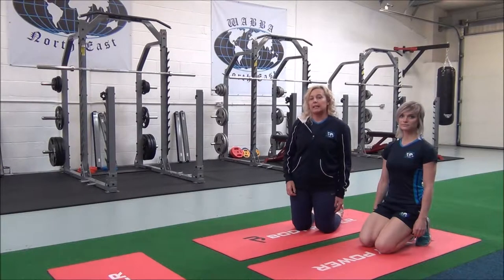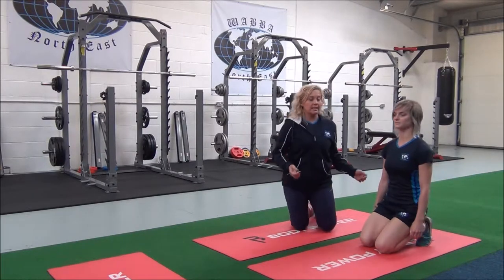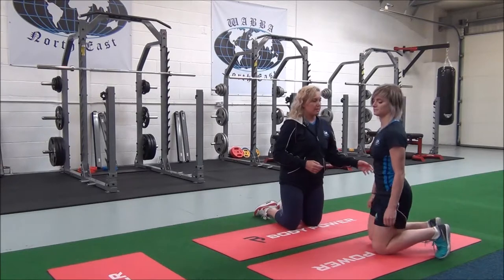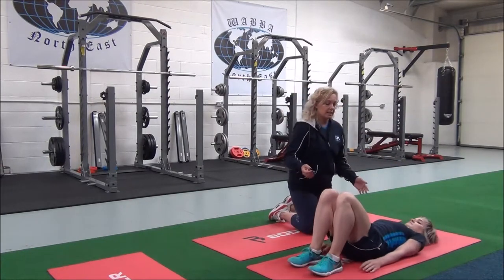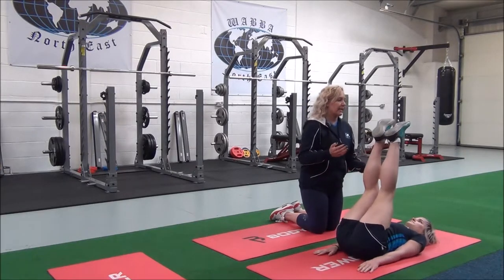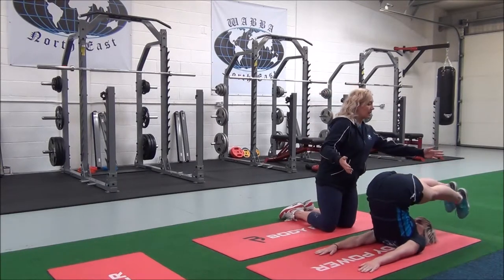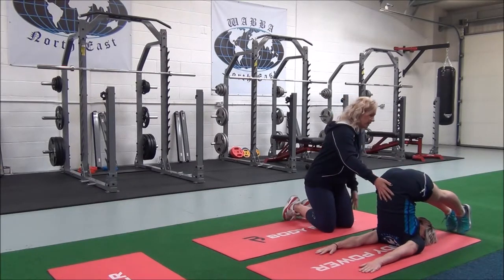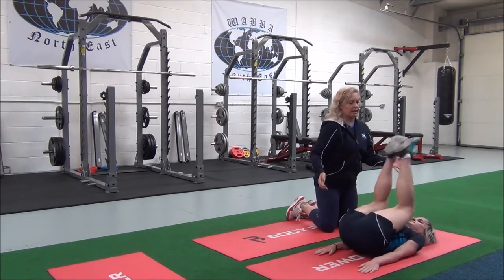WABBA Advanced Lower Back & Hamstring Stretch